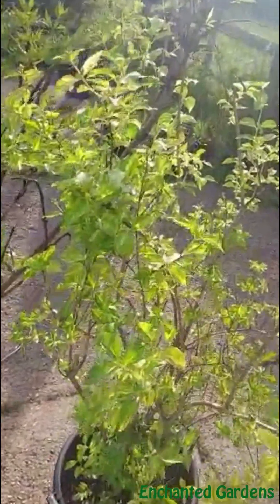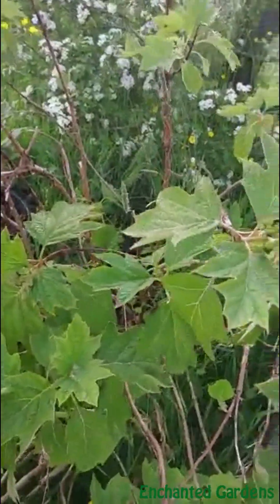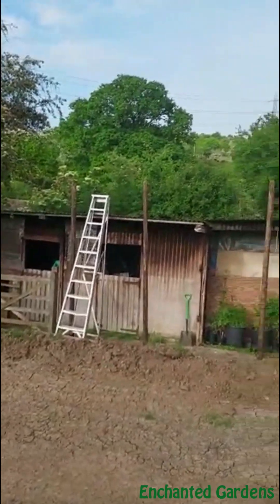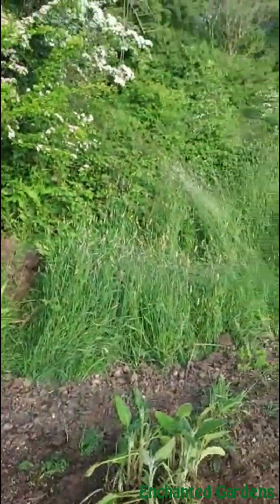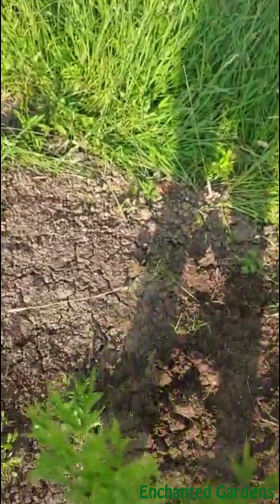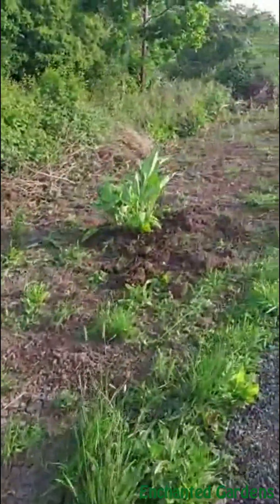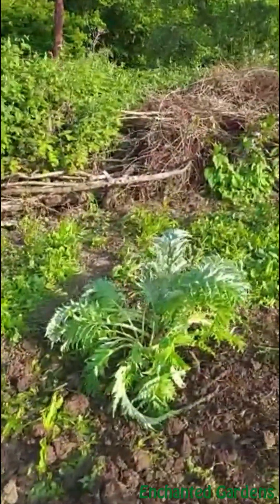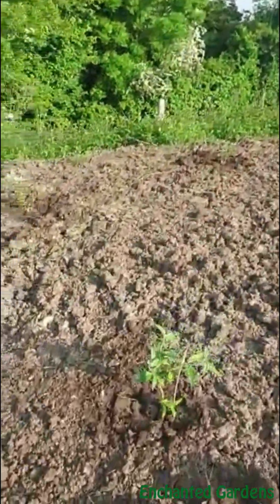Enchanted Gardens Update - Plants and More!